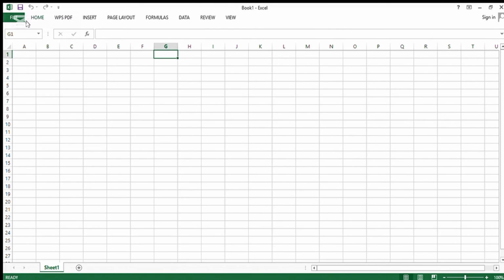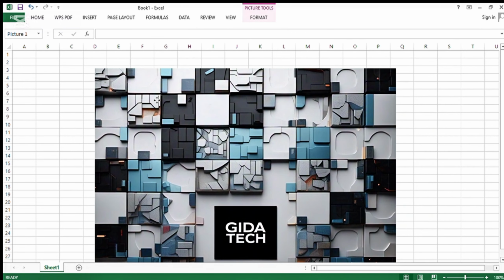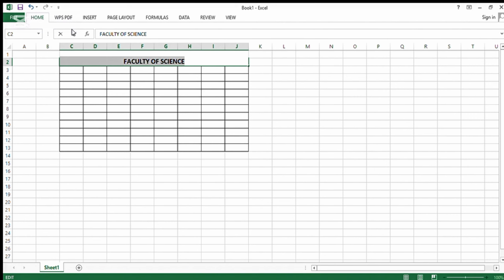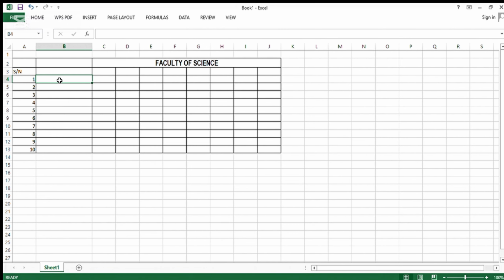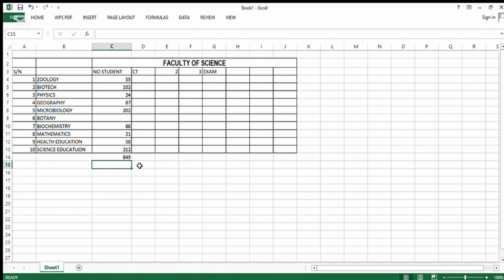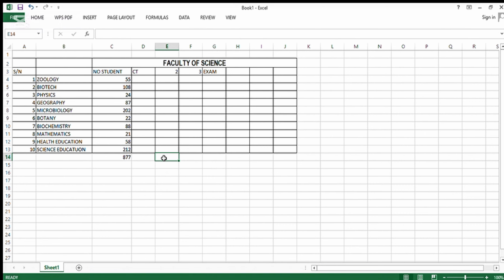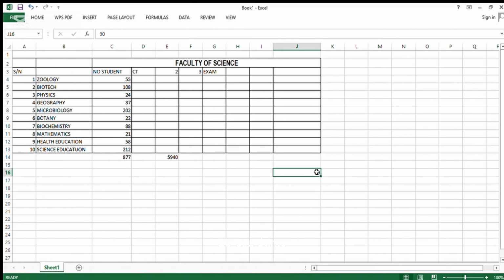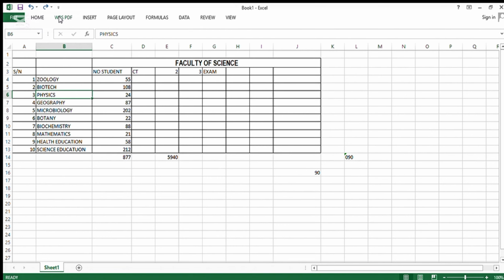INTRODUCTION TO SPREADSHEETS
Welcome to Gida Tech!
In this video, we introduce you to spreadsheets, a powerful tool for organizing, analyzing, and presenting data. Whether you're using Microsoft Excel, Google Sheets, or LibreOffice Calc, this video will help you understand the basics and why spreadsheets are essential in data analytics, business, finance, and even daily life.

Key components: rows, columns, cells, and formulas

Basic functions and how to use them

Simple formatting and data entry tips

Real-life uses of spreadsheets

Students

Business owners

Anyone looking to improve digital skills